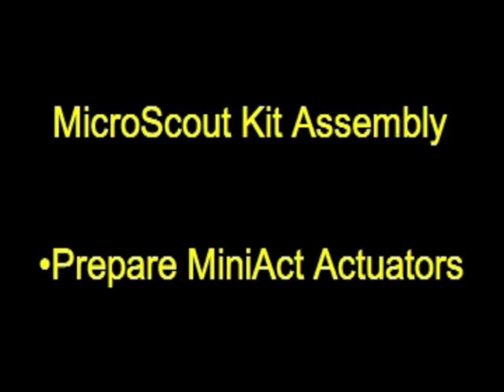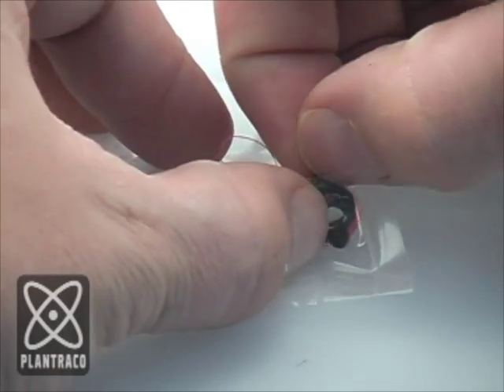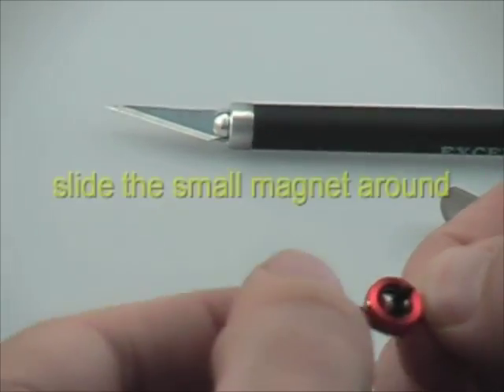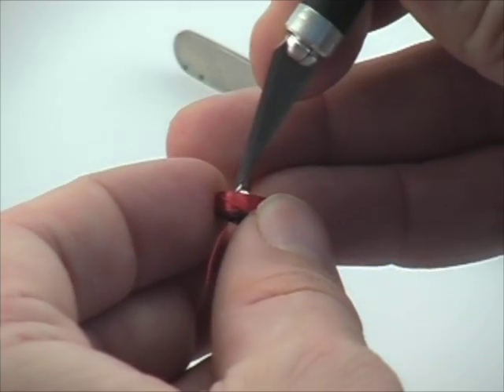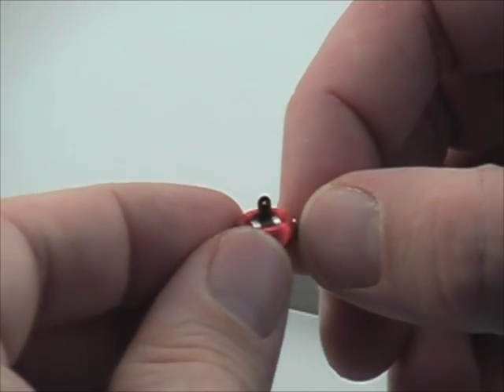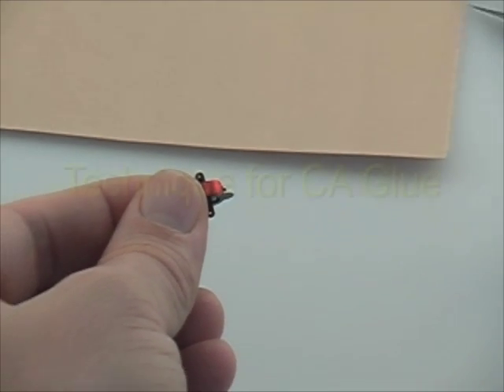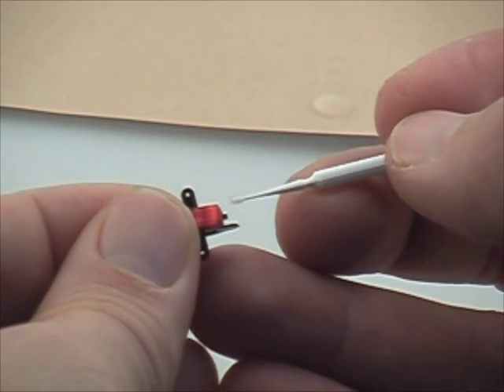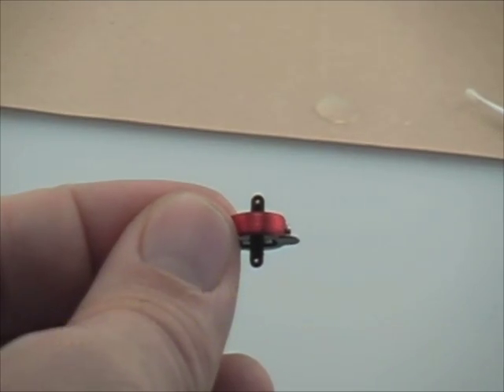MicroScout- How To Prepare The Magnetic-Actuators HQ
This video shows how to prepare the magnetic actuators for installation in the MicroScout kit. Watch the video and you'll have the confidence to do it yourself!